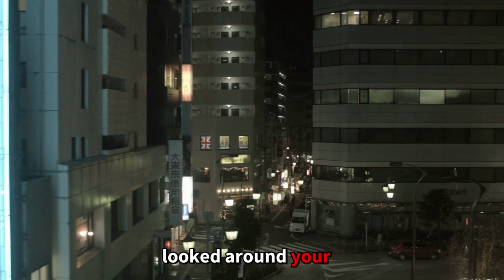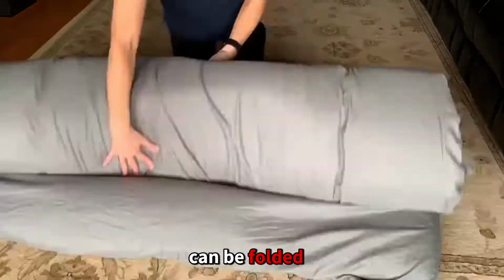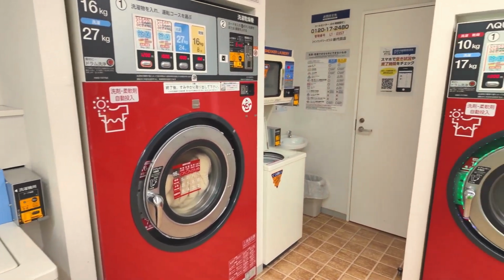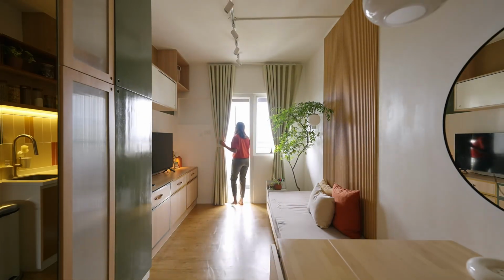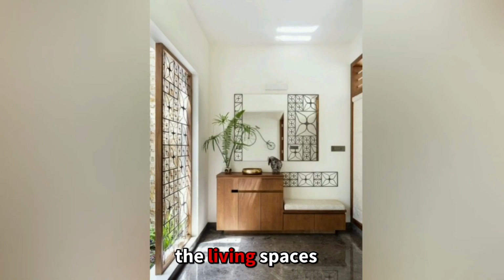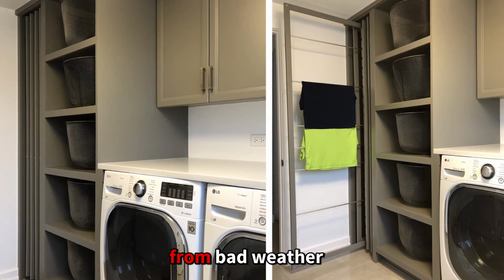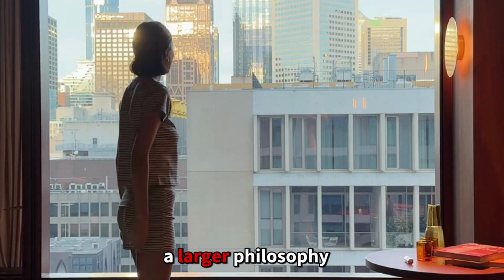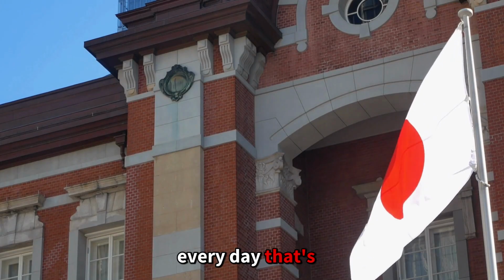20 TINY Genius Japanese Home Hacks to Declutter and Transform Your Small Spaces!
Discover 20 Japanese tiny home ideas to maximize your living space. Learn how simple design shifts make compact rooms feel larger.

Many people believe that a larger house is the only solution to clutter, but these Japanese tiny home ideas prove otherwise. This video breaks down practical strategies for small space living that prioritize efficiency and flow over square footage. Whether you live in a studio apartment or just want to organize your current room, these principles offer a fresh perspective on what makes a home feel comfortable.

We focus on actionable tiny house design techniques that you can apply immediately to reduce cramping. By adopting these Japanese home organization methods, you can create a more open environment without needing to move or renovate. You will see how intentional layout choices effectively maximize small home potential, proving that you do not need more space to improve your quality of life.

0:00 Why Your Home Feels Crowded
0:29 The Genkin: A Boundary for Cleanliness
2:19 The Versatility of Foldable Futons
7:05 Rooms That Change Throughout the Day
15:01 The Kotatsu: Efficient Winter Warmth